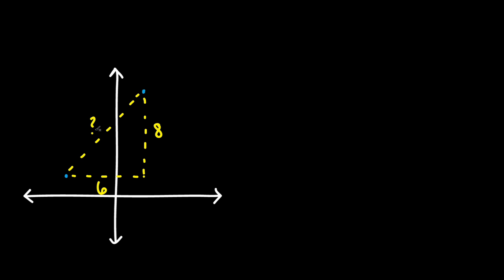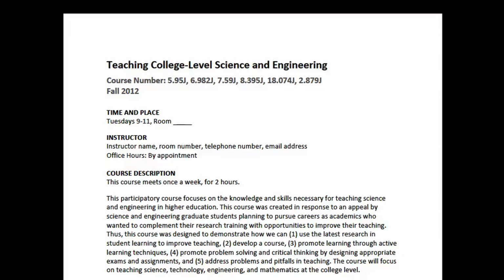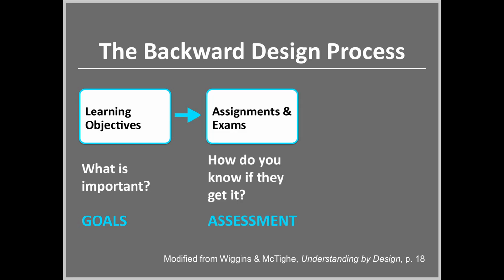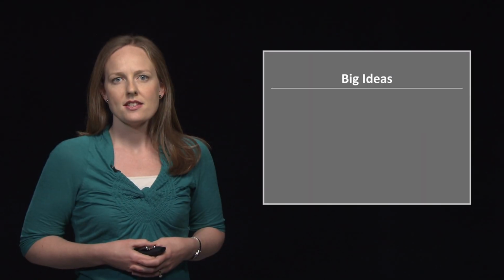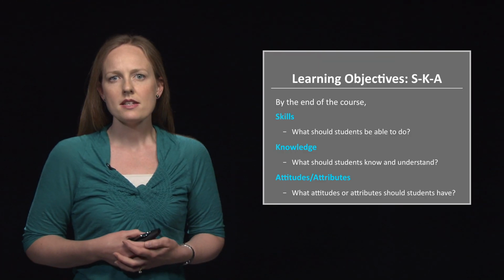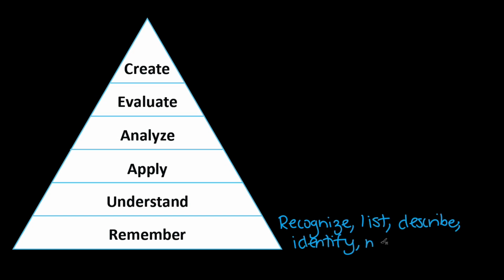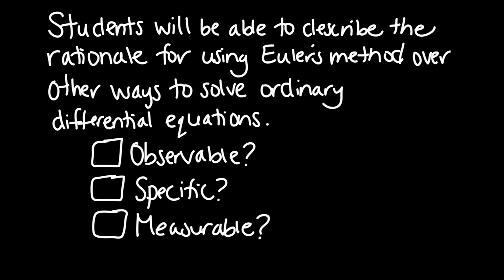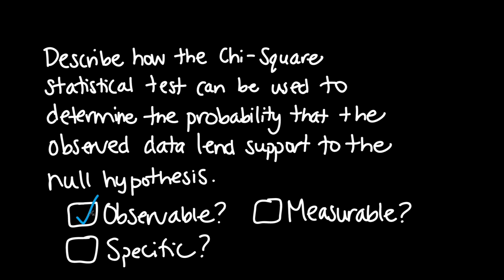Designing a Course and Constructing a Syllabus, Best Practices for Teaching and Learning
Thoughtful course design begins with the articulation of goals and intended learning objectives. When preparing to teach a course, you should ask: What do I want the students to know and what skills do I want them to have when they finish my course? Once those questions are answered, the next step is to identify the specific ways in which students will achieve those goals. What big ideas should students understand? What topics will be covered? What pedagogies will you employ? Finally, you need to think about assignments and exams that will further student learning and help you determine if the desired learning has been achieved. With these decisions made, it becomes relatively straightforward to write a syllabus that clearly describes your expectations and the requirements of the course.